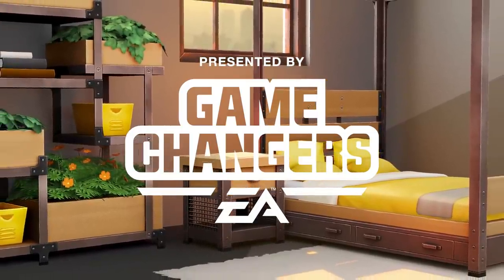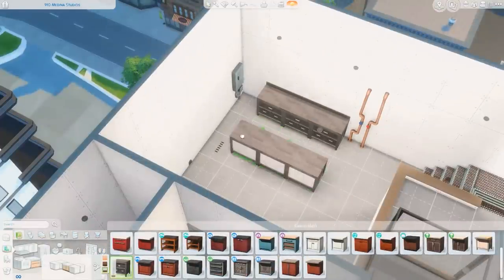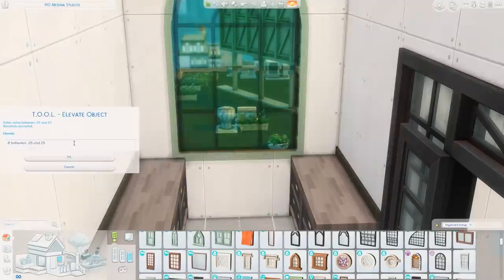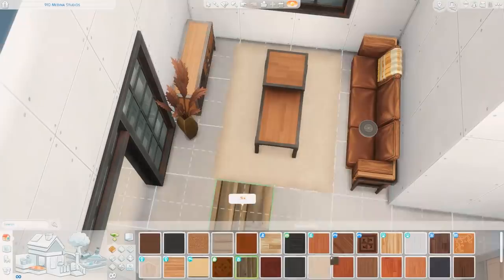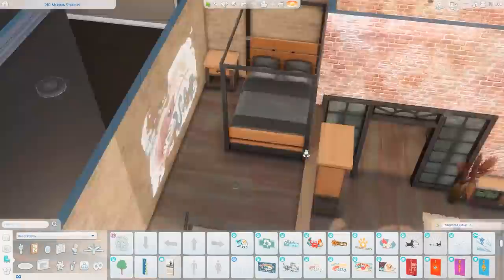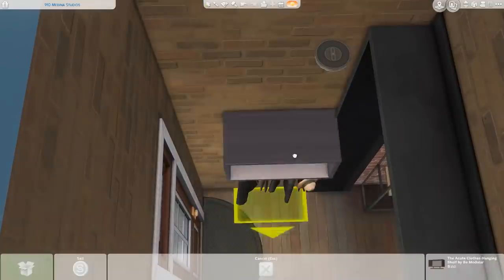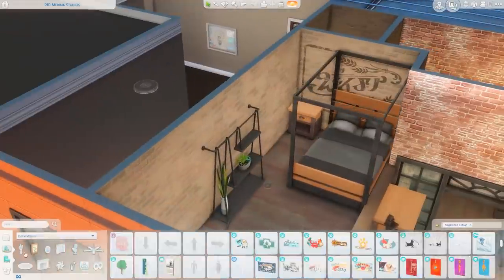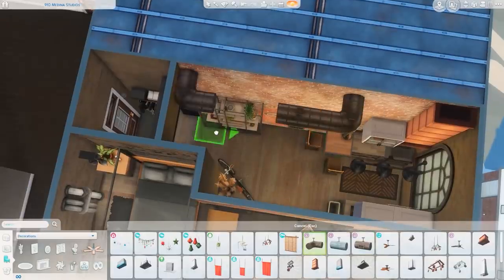Industrial Loft || The Sims 4 Apartment Renovation: Speed Build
--- ♡ Open Me ♡ ---

Hi guys! Today I am renovating another apartment and this time I am using the new Industrial Loft Kit.

Footprints in the Sand - Roots and Recognition

-- FAQ --